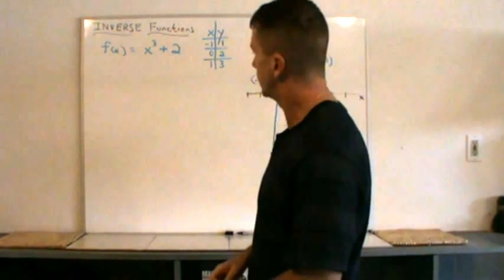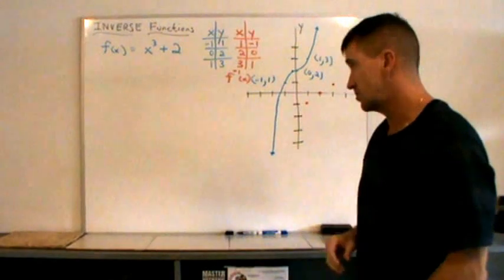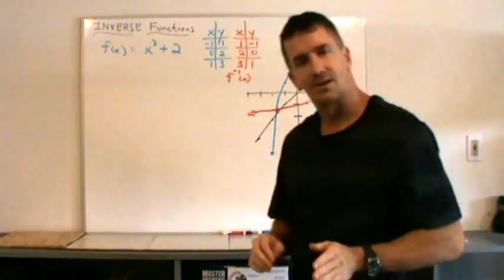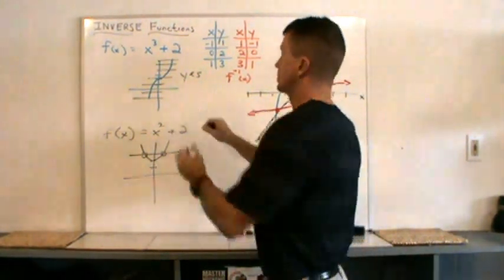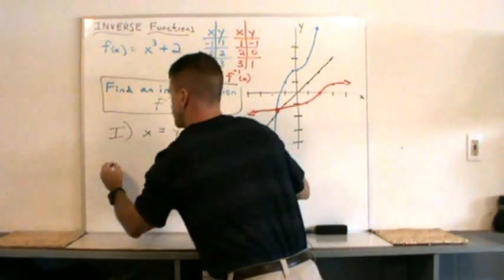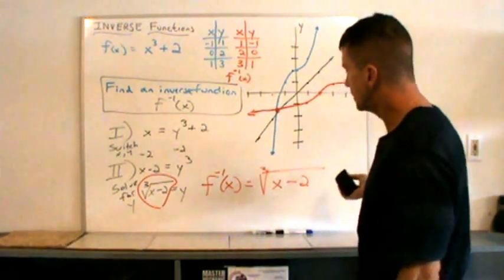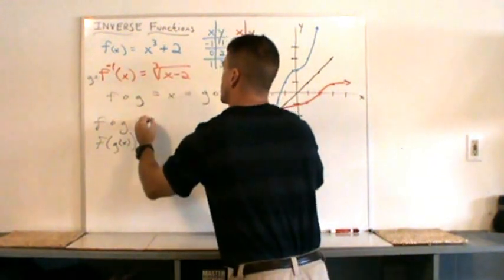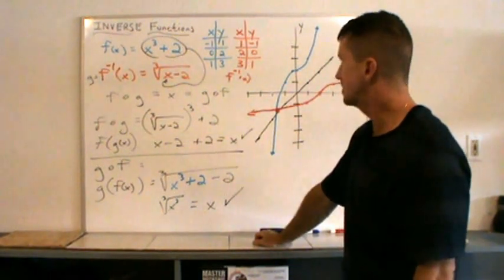Inverse Functions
- sketching the inverse function
- finding the equation of the inverse function
- verifying the functions are inverse functions